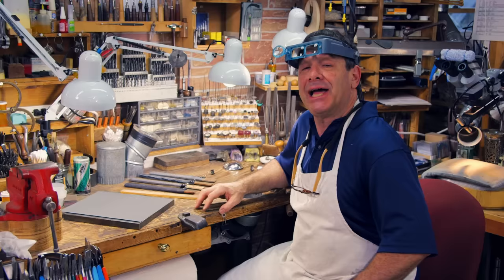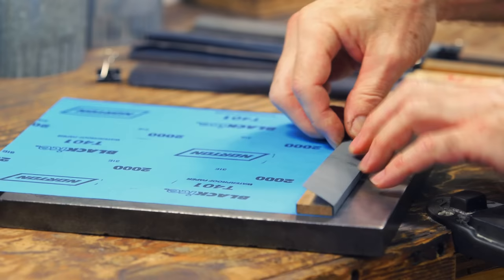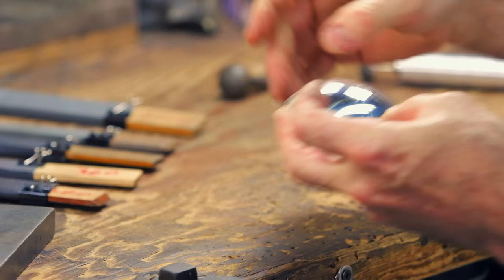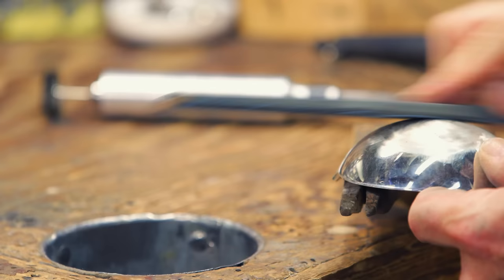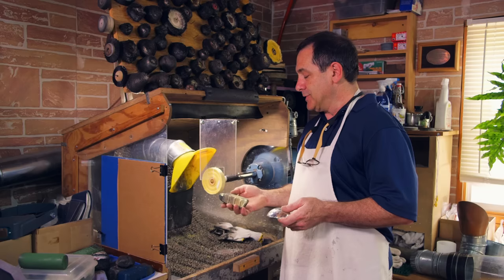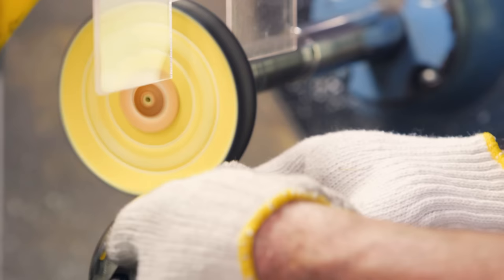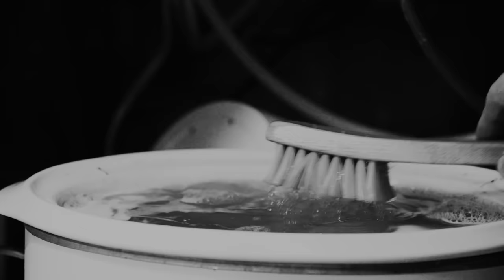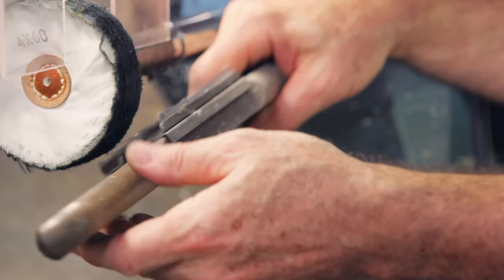How to Get a High Polish on Jewelry Pieces with Jeff Herman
Join master silversmith Jeff Herman as he shares his tips and techniques for achieving a high polish finish on your jewelry pieces. Watch as he demonstrates his process while sharing which products work best to achieve a final mirror-shine to your pieces.